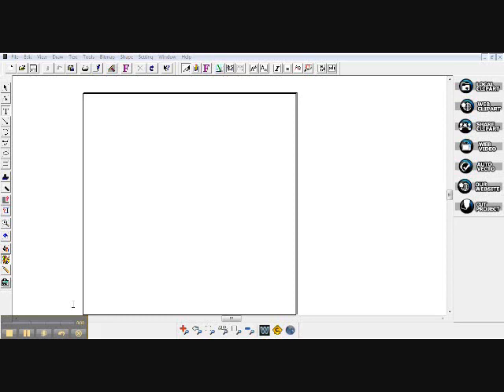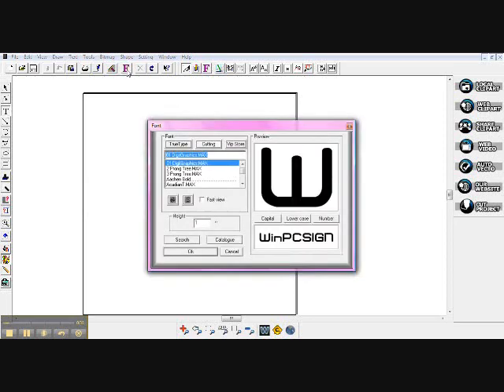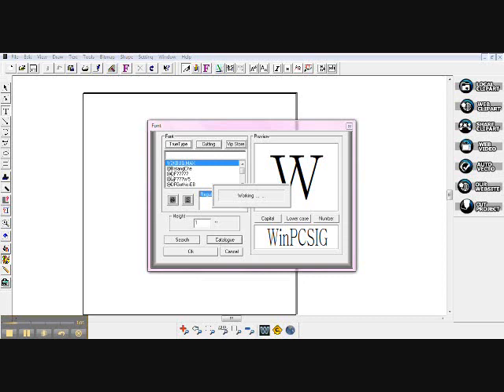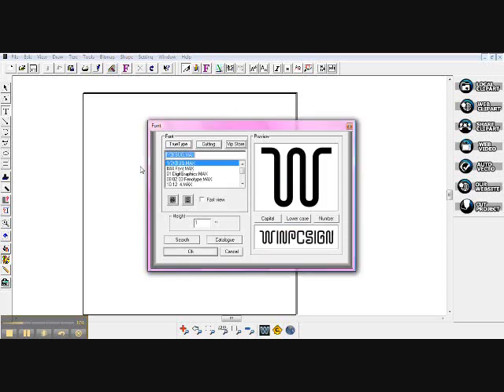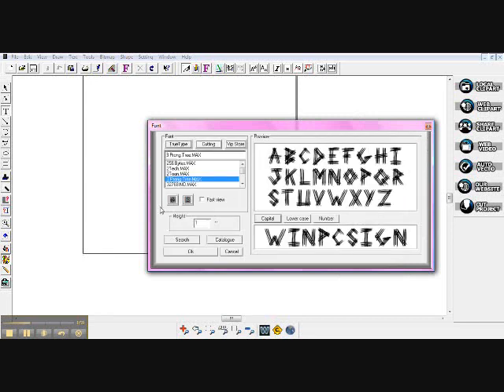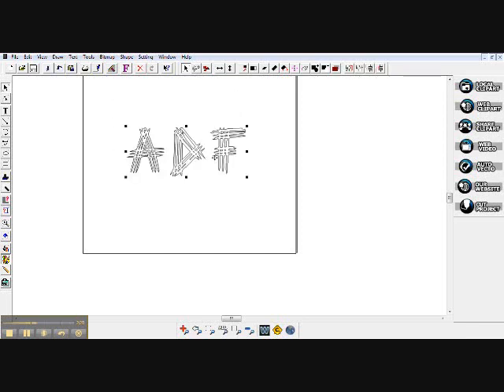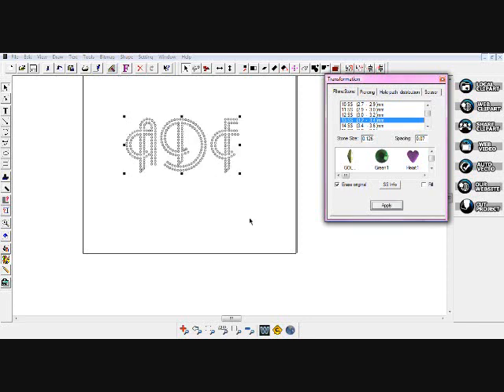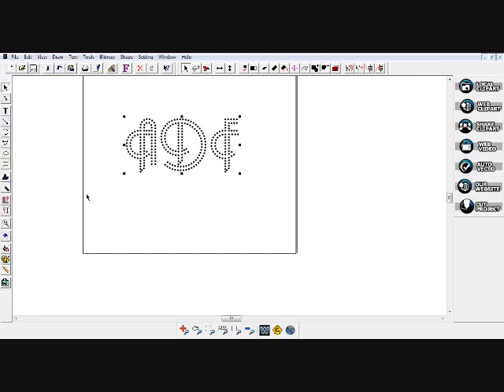winpcsign how to get to your fonts.wmv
This is video from Winpcsign2010. and it shows us how to get to our font cd and use it .